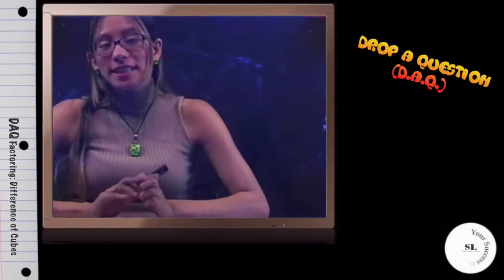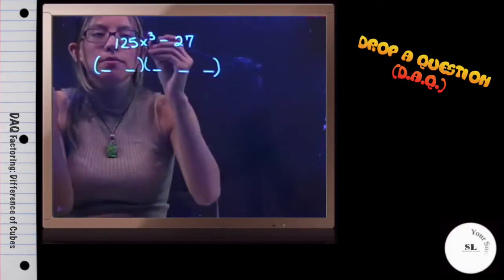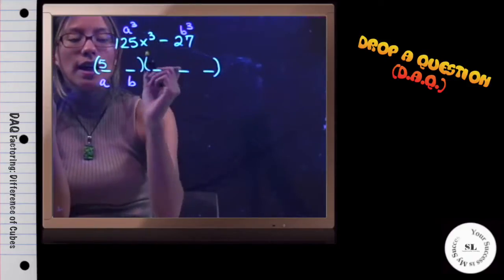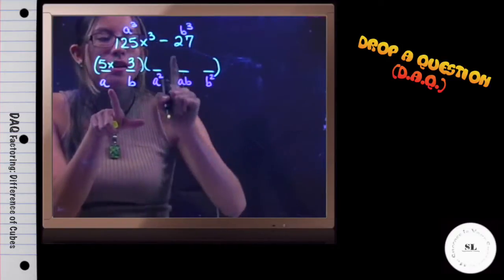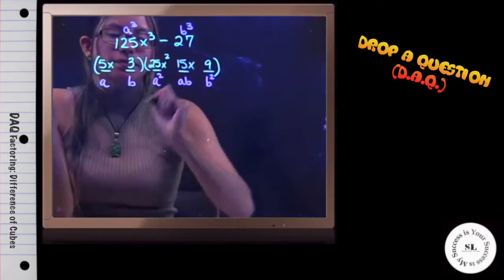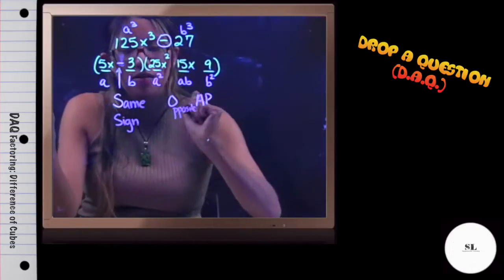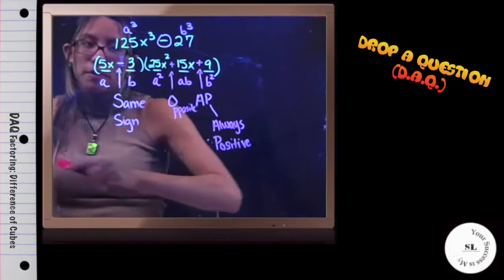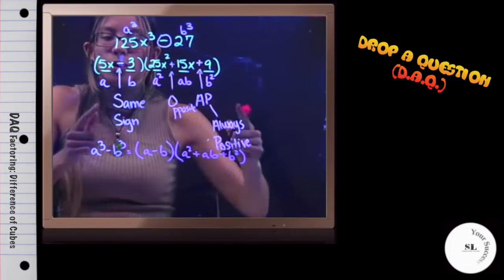DAQ Factoring Difference of Cubes